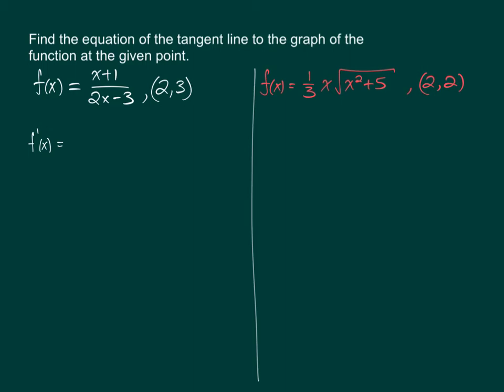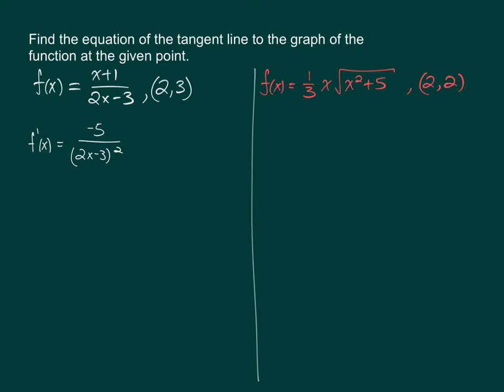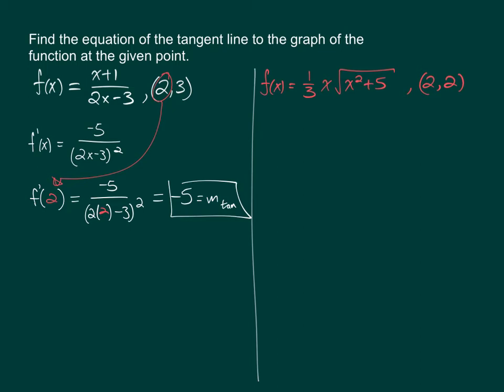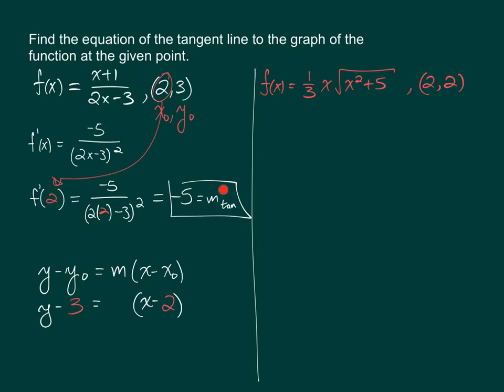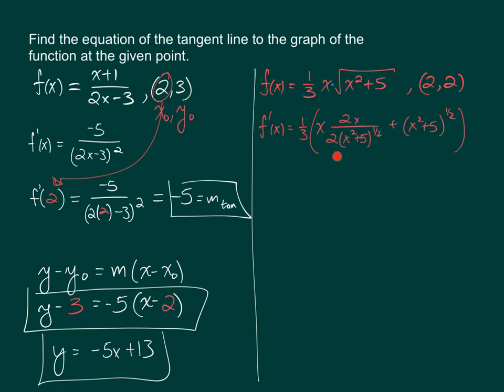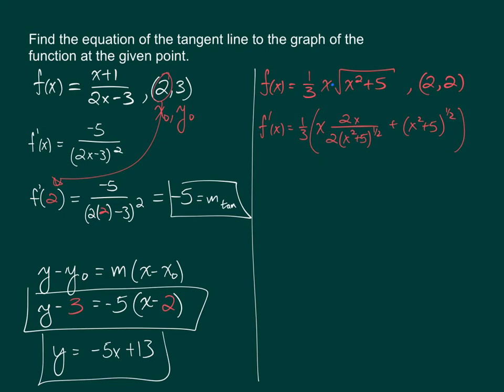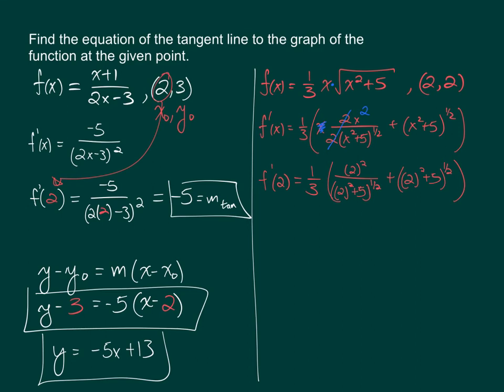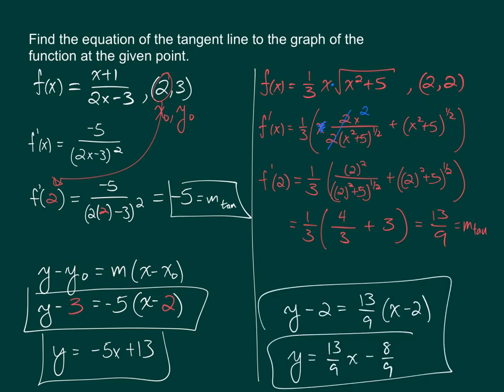final exam review - tan lines